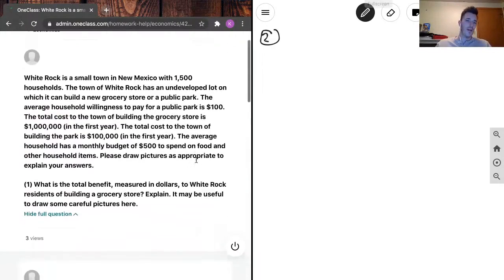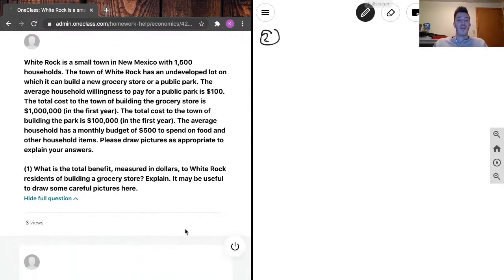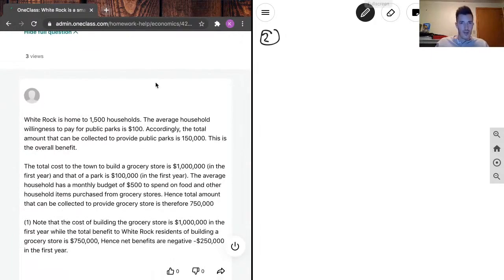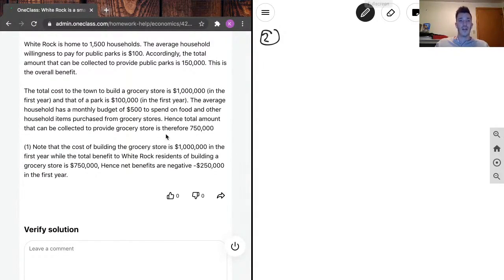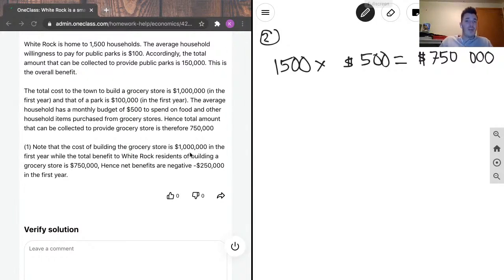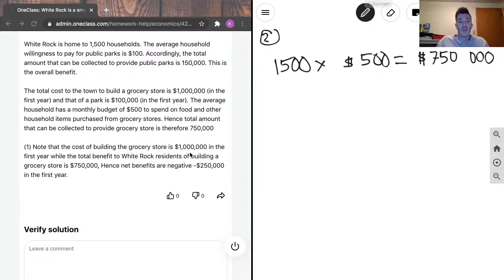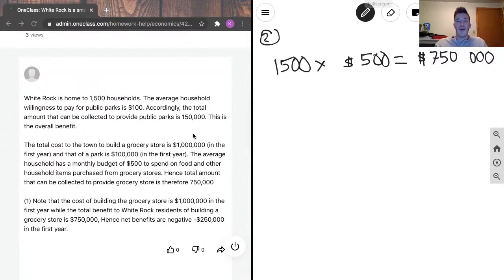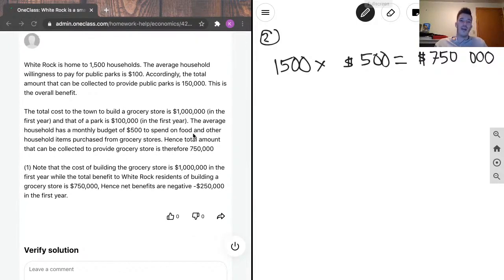White Rock is a small town in New Mexico with 1,500 households The town of White Rock has an undeve